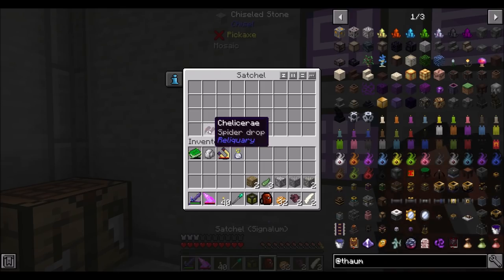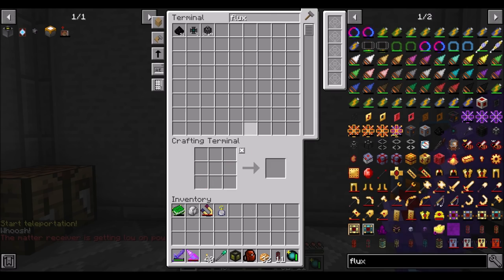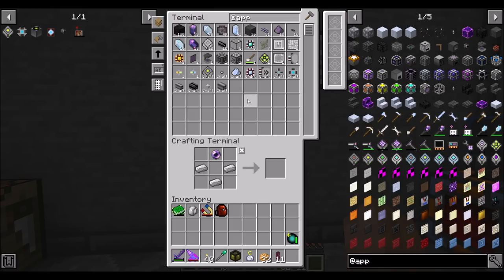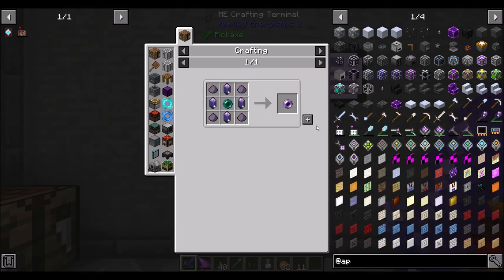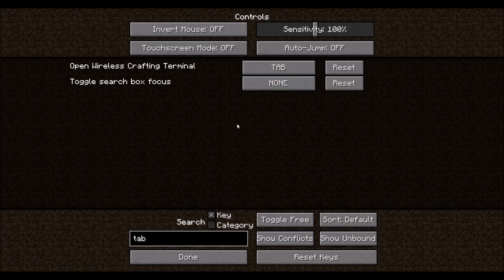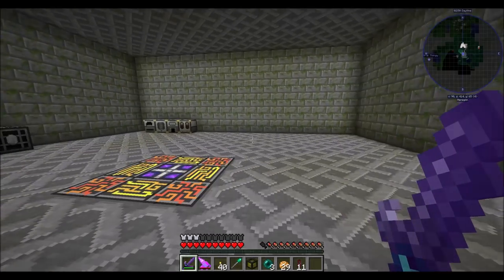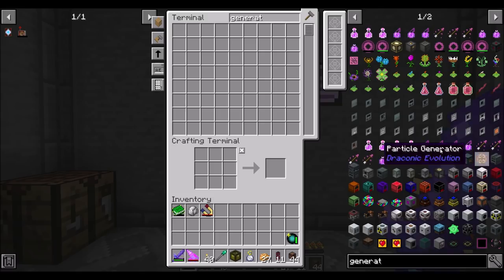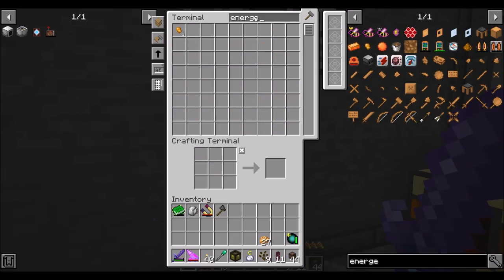FTB Revelations Ep14 Wireless and Canola Farm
Wireless AE access, and starting a canola farm.